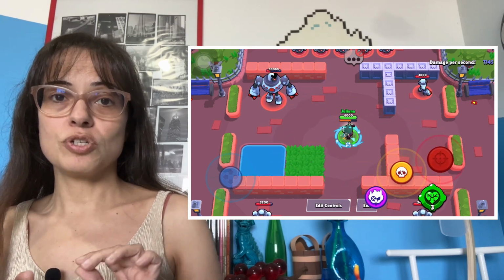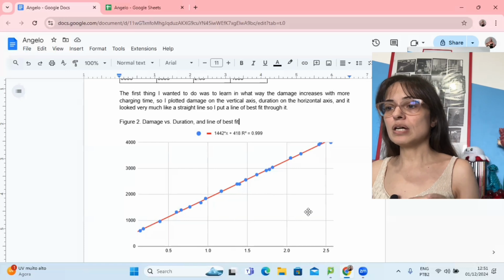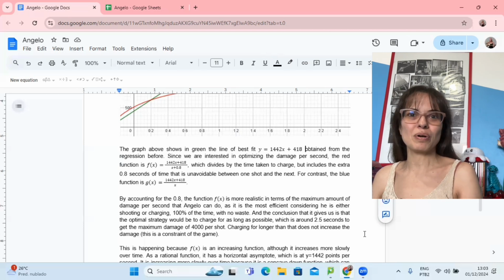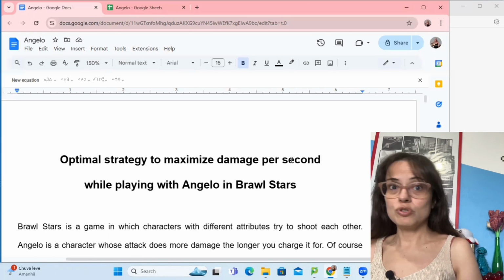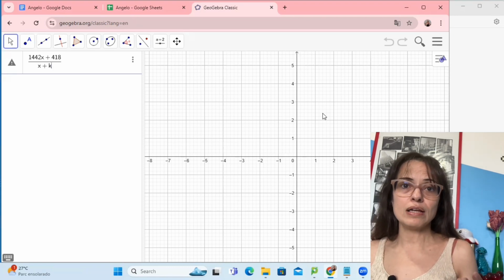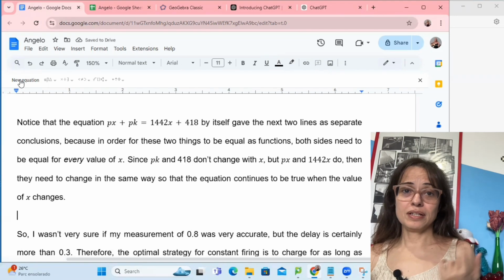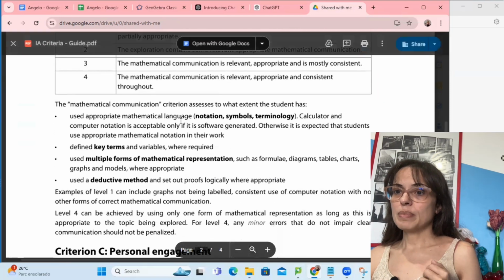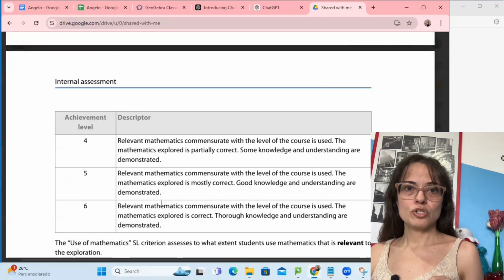IB Math Teacher writes an IA about Angelo (Brawl Stars)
Math used in this IA: Correlation, Line of Best Fit, Rational Functions, Derivatives